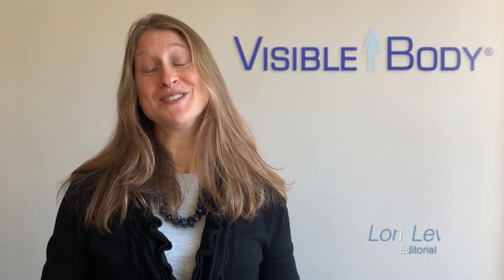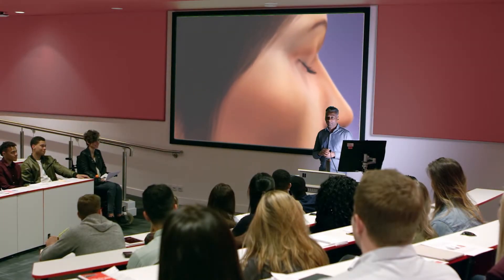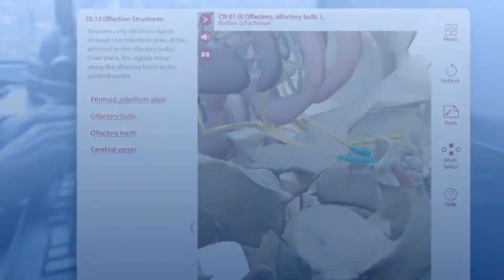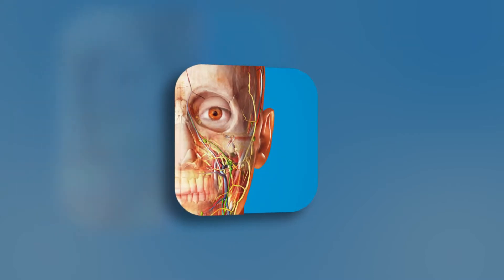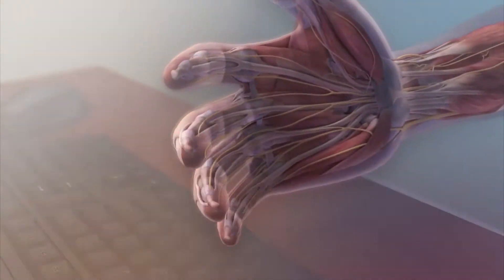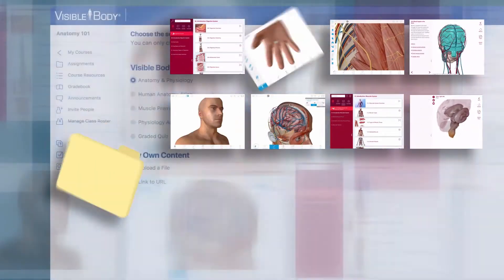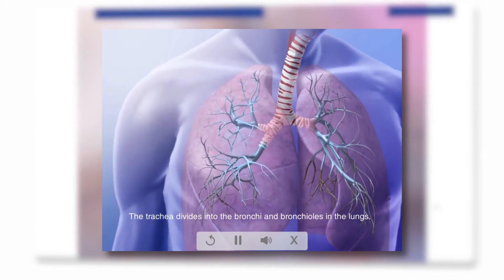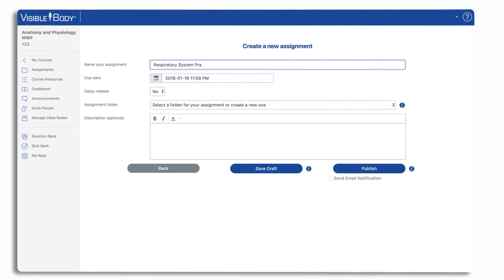Visible Body Courseware | Hear from the VB Design Team and Instructors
Hey, anatomy instructors! Want to better connect with and engage your A&P students? Check out Visible Body's Courseware! to learn more!

Working hand-in-hand with Visible Body's award-winning 3D A&P apps, this robust human anatomy learning platform is loaded with the content and features you need to create lessons, assign activities and quizzes, add your own OER content, and track student progress.

Want to see how Visible Body's Courseware can transform your course? for more info.